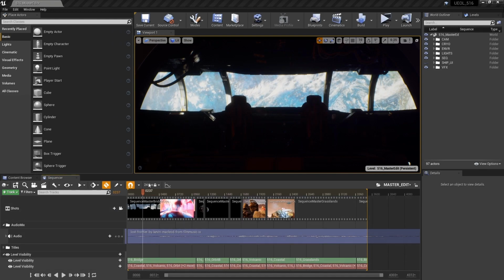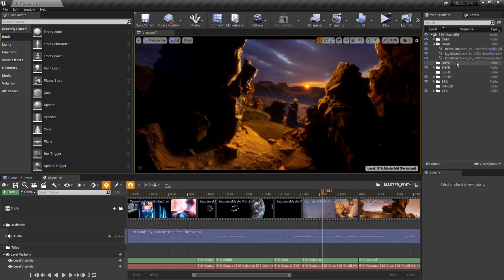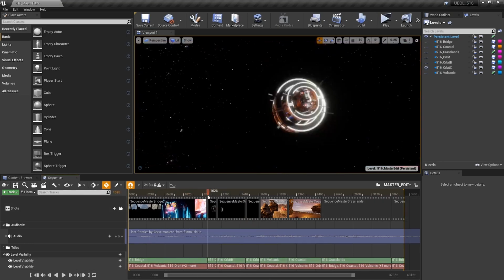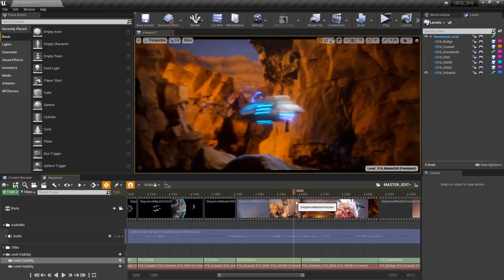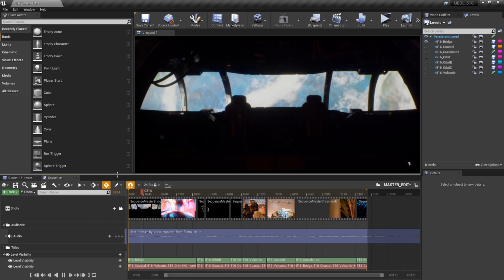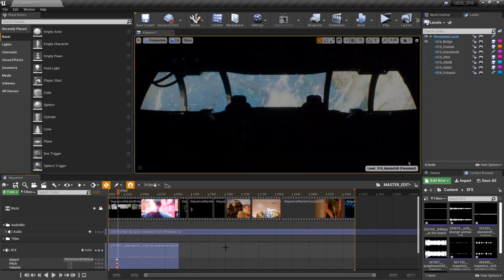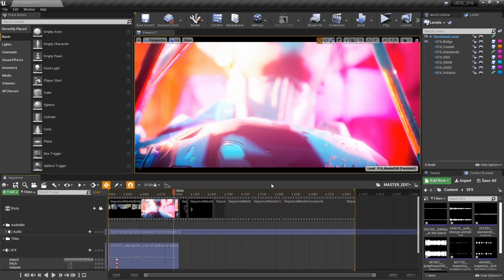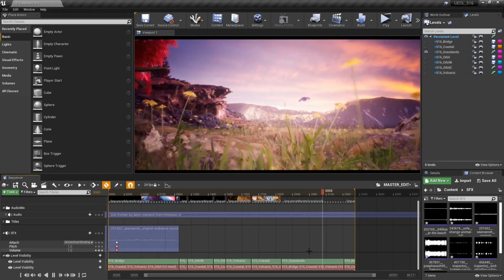Editing in Sequencer